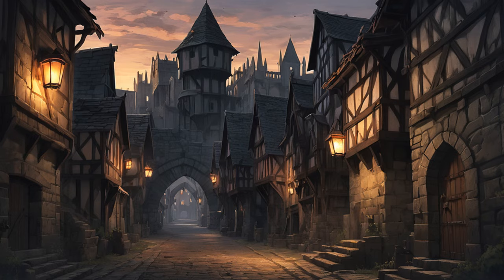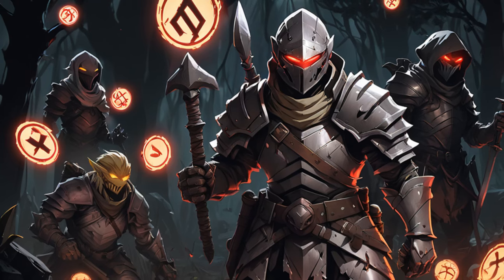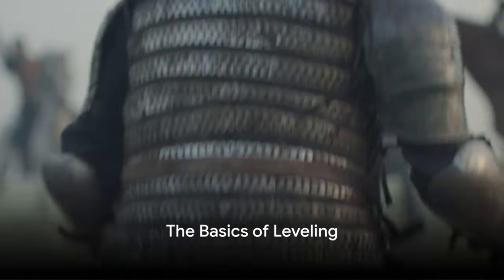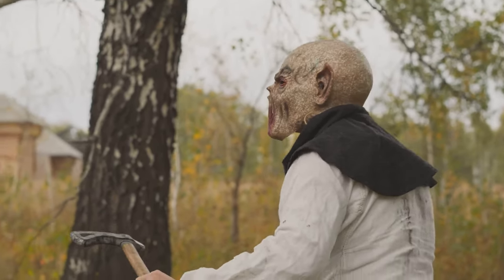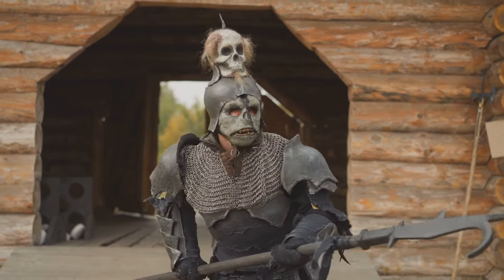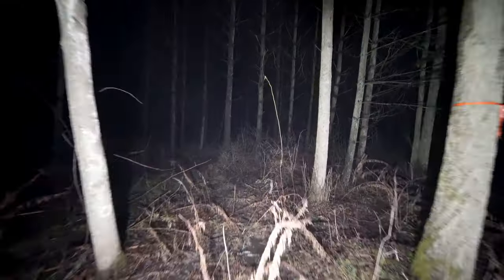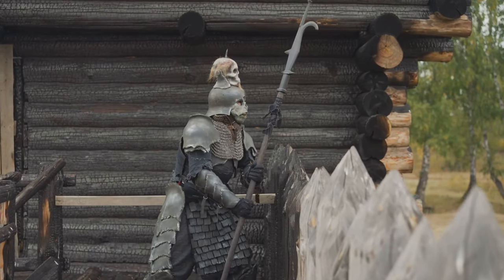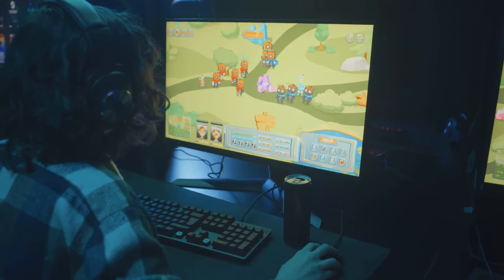Uncovering the Mysteries: How Does Leveling Really Work in Goblin Slayer?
Welcome to our deep dive into the intricate leveling system of the popular anime "Goblin Slayer"! Join us as we dissect the leveling mechanics, discuss character progression, and analyze key examples from the series. From novice adventurers to seasoned veterans, we'll explore how leveling impacts the world of Goblin Slayer. Get ready for a detailed breakdown that will enhance your understanding and appreciation of this epic fantasy anime.

Step into the intricate leveling system of the beloved anime "Goblin Slayer"! Dive deep with us as we unravel its mechanics, explore character progression, and dissect pivotal moments from the series. Whether you're a greenhorn adventurer or a seasoned pro, discover how leveling influences the world of Goblin Slayer ii . This comprehensive breakdown enhances your understanding and love for this epic japan cinema fantasy anime. Share with fellow fans and explore more anime on Crunchyroll op summary . Unearth the top 10 highlights, quests, and more from this captivating series!

Dive deep into the intricate leveling system of the beloved anime "Goblin Slayer manga "! Join us as we explore how leveling works in this Japanese anime, no does w available on Crunchyroll. From character dnd progression to key work examples, we'll dissect the mechanics quest that shape the world of Goblin Slayer. Whether you're a novice adventurer or a seasoned fan, get ready for a detailed breakdown that enhances your understanding of this epic fantasy series.

OUTLINE:
00:00:00
Unraveling the Goblin Slayer Universe
00:00:57
The Enigma of Leveling in Goblin Slayer
00:03:08
The Basics of Leveling
00:05:02
The Role of Quests and Battles
00:07:05
The Impact of Leveling on the Story
00:09:17
Summing It All Up
00:11:13
Join the AnimeLoreUnveiled Community

Goblin Slayer: Priestess' First kill Unveiling the mystery of goblins! Anime Meets Bible Explain: A Tale of Unexpected Parallels Mythical Wars: Legendary Conflicts in Anime History Black Clover: How rich is Asta currently? Luck Based Powers: A Deep Dive into the Goblin Slayer Universe Goblin Slayer Unveiled: History Of The High Elf Archer Anime Mythology Lore: A Journey Through Legendary Creatures Goblin Slayer: How Do Goblins Reproduce? Elevating the Experience: the Evolution of Black Clover Anime Openings Unlocking the Enigma: Deciphering the Hidden Mysteries in Mashle Magic and Muscles Episode KINGDOM ANIME: The Mountain Tribes' Power Struggle Beyond Humanity: The Supernatural Races in Goblin Slayer Mind Blown: The Shocking Hidden Messages in One Piece Beyond the Mainstream: Exploring the Realms of Underrated Isekai Anime Unlocking the Mysteries: Top 10 Secrets in Goblin Slayer Lizard Priest Goblin Slayer the Origins Bones Summoner Goblin Slayer: Is Sword Maiden a Virgin?